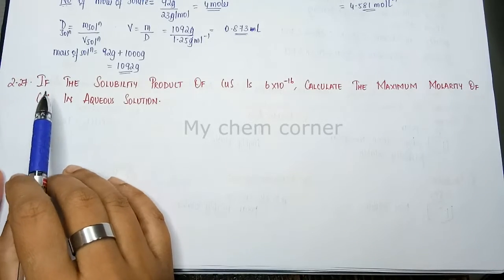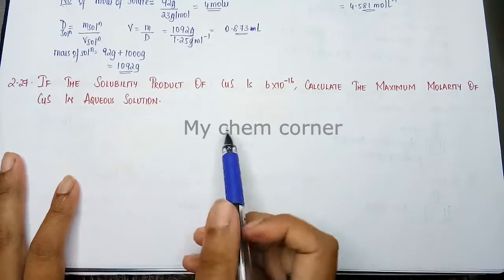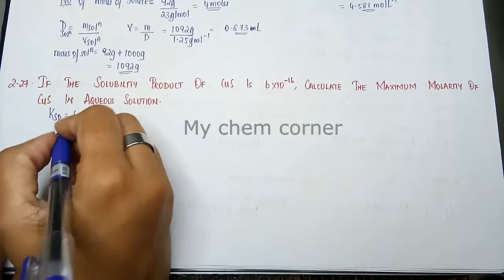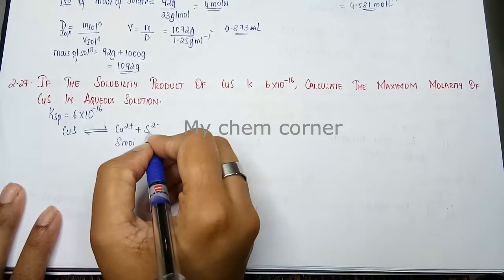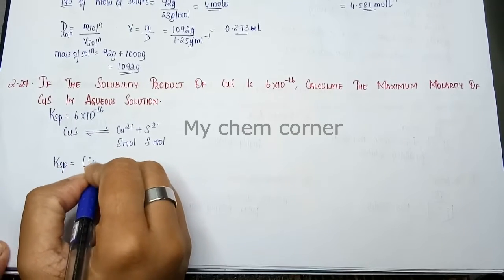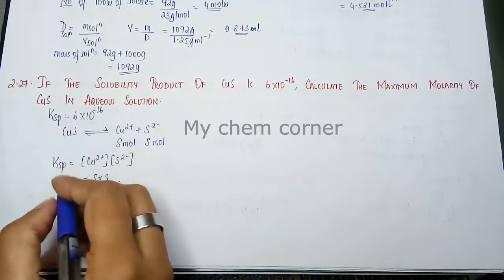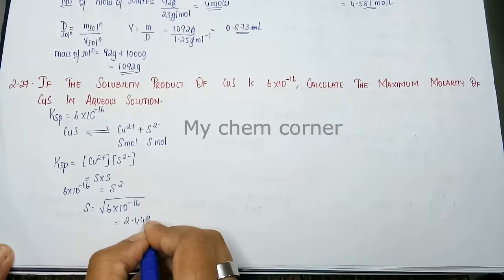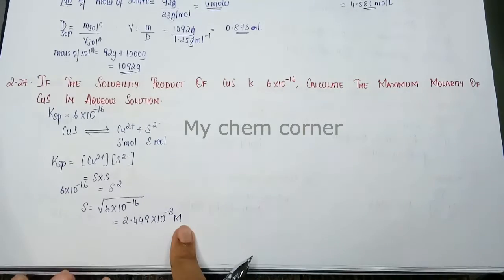If the solubility product of CuS is 6x10^-16,calculate the maximum molarity of CuS in aqueous